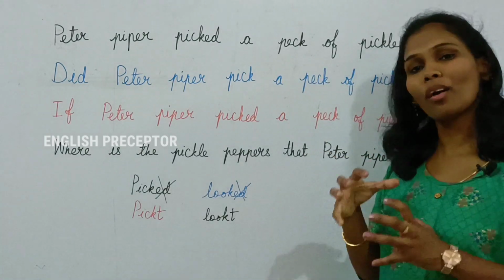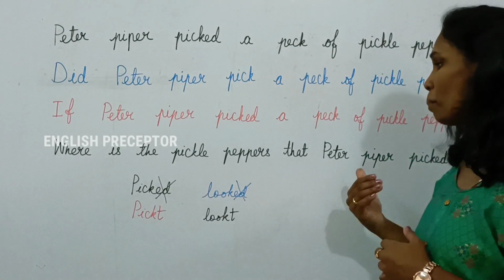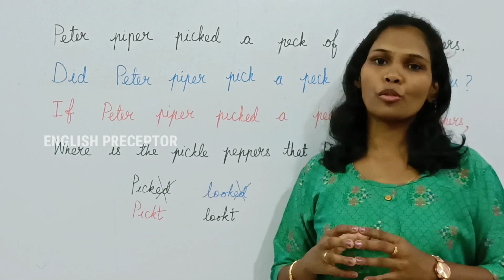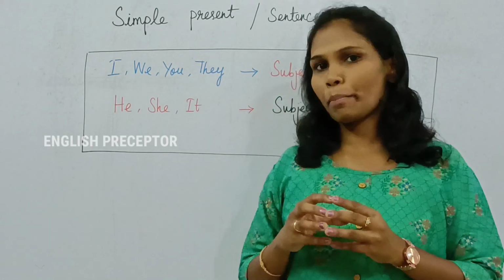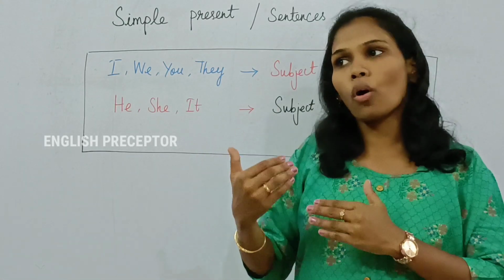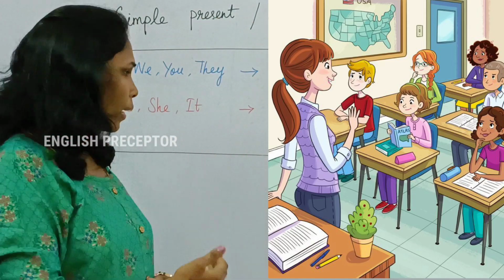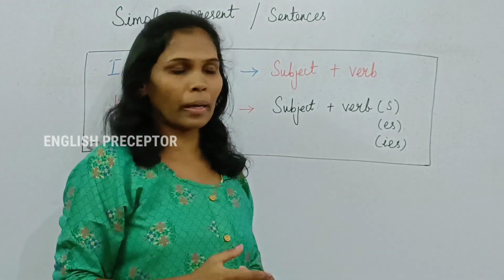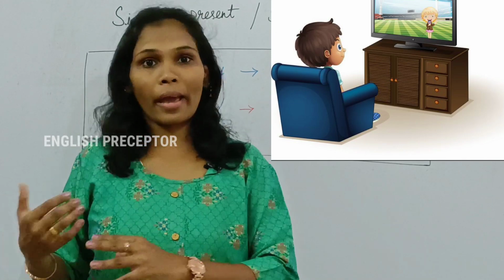P Sound, Tongue Twister, Simple Present Tense, Word for the day